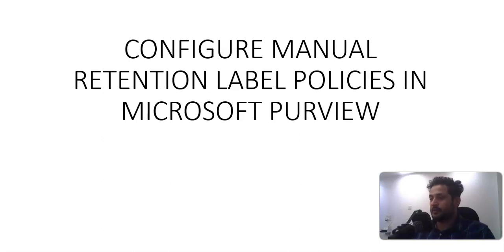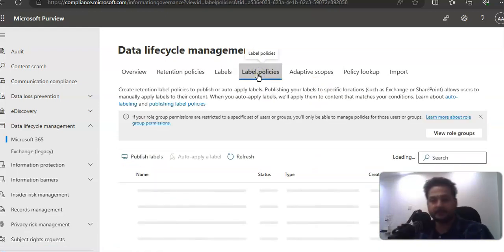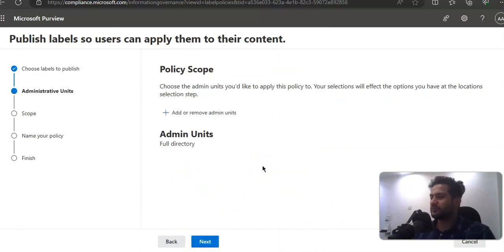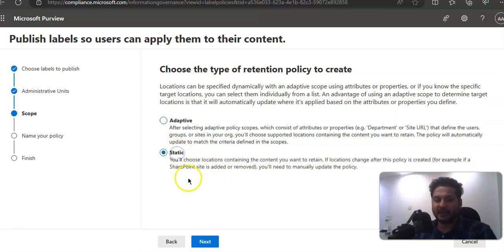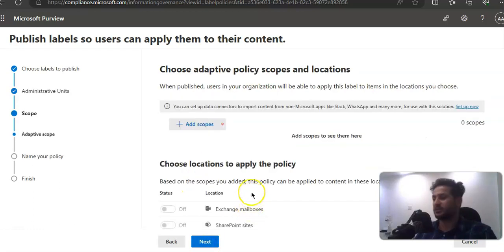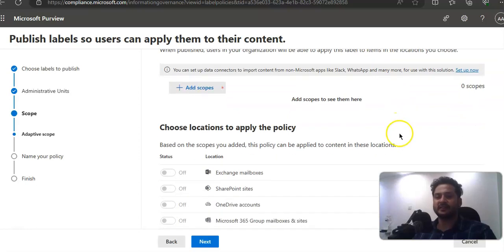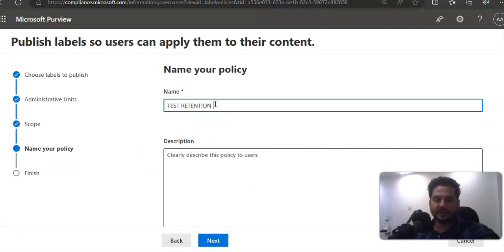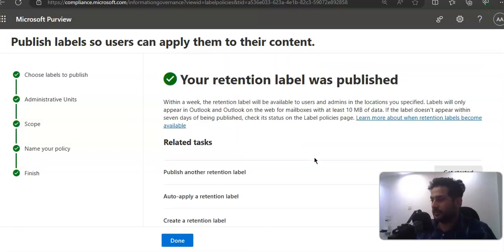CONFIGURE MANUAL RETENTION LABEL POLICIES IN MICROSOFT PURVIEW